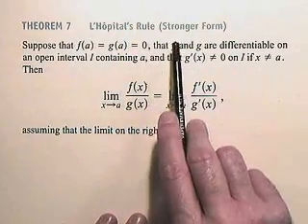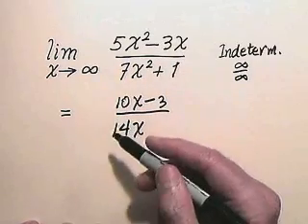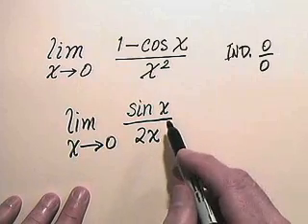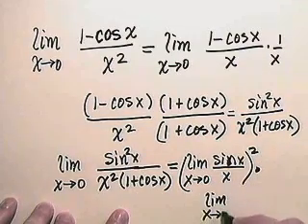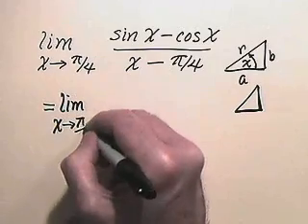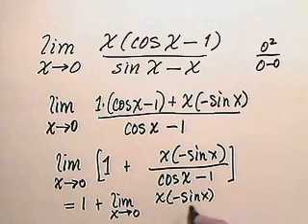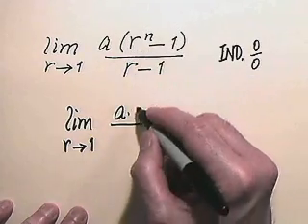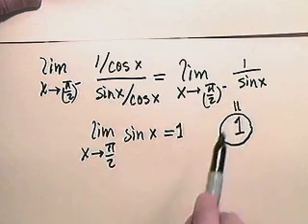Indeterminate Forms and L'Hôpital's Rule